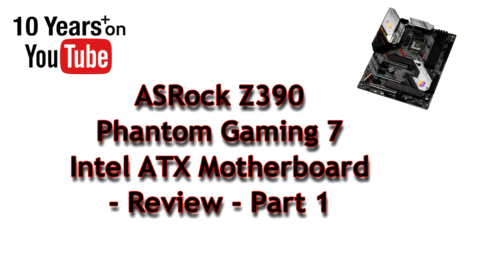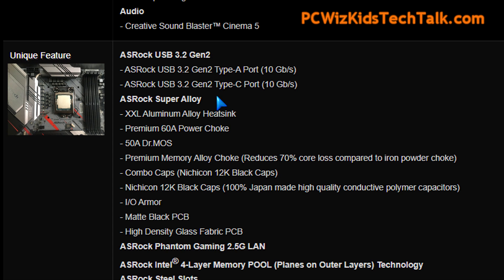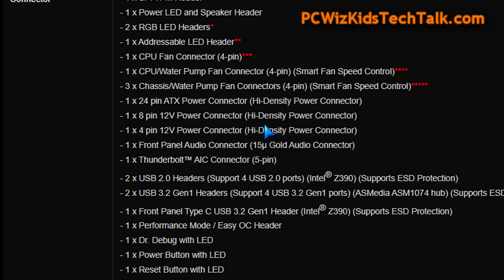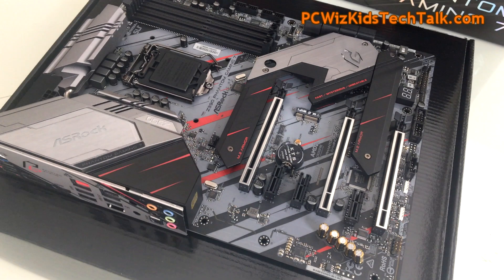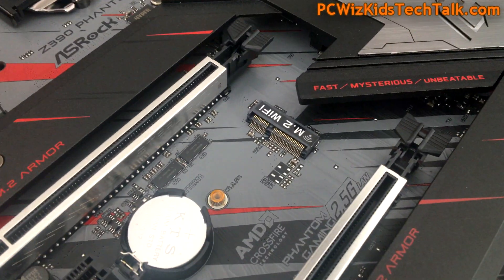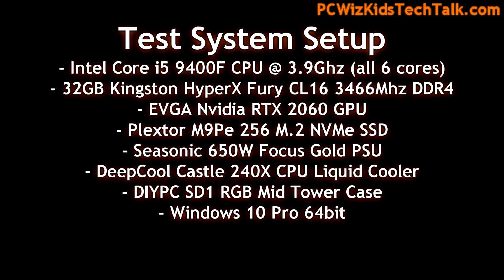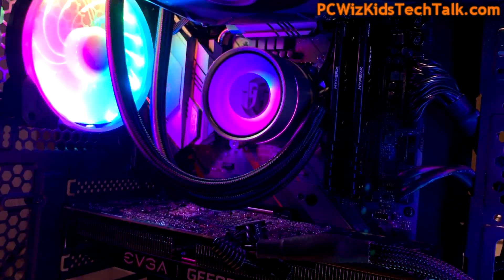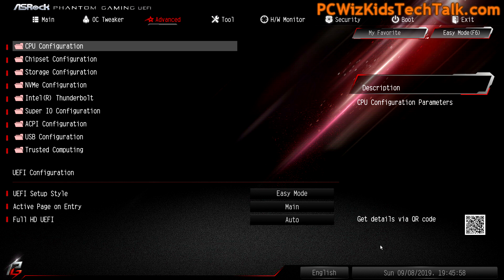✅ASRock Z390 Phantom Gaming 7 Motherboard Review - Part 1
to watch the Benchmarks video - Part 2 of the review of the ASRock Z390 Phantom Gaming 7 Motherboard.  For more PC hardware and gaming reviews, tips and tweaks,